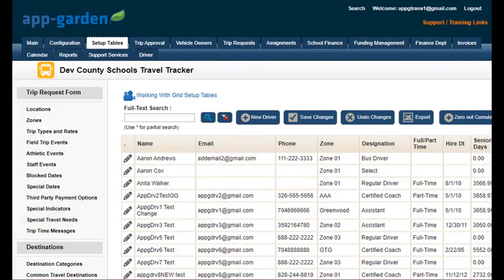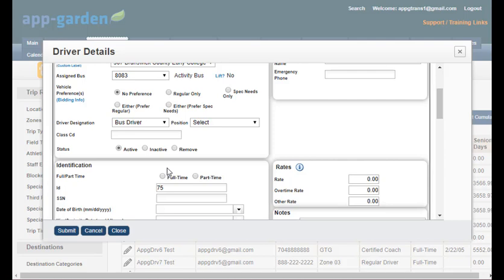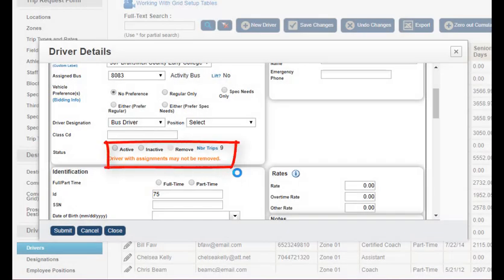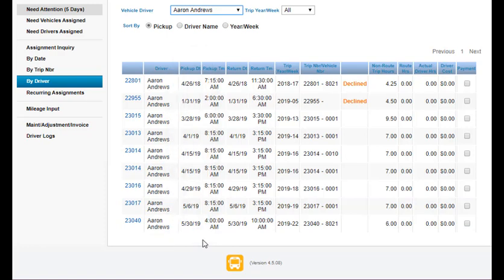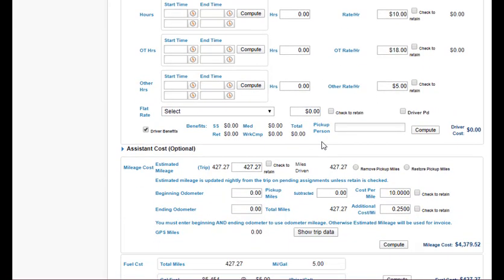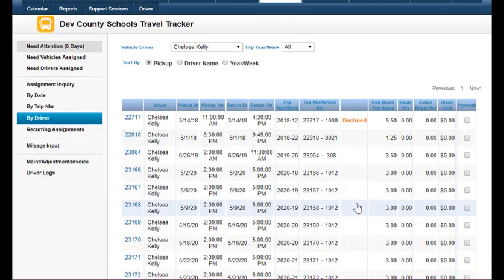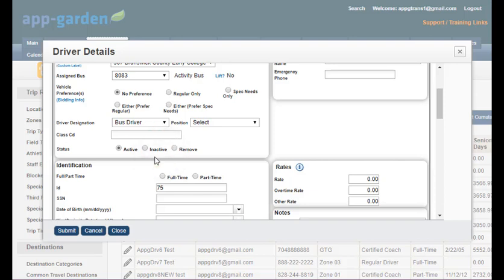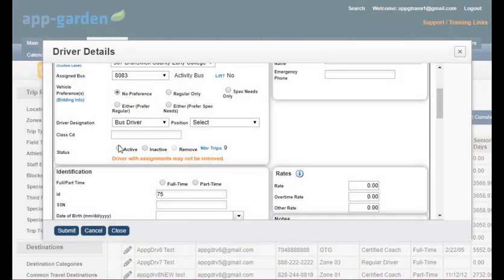Travel Tracker Admin Tip: How to Remove Drivers from the Driver Table